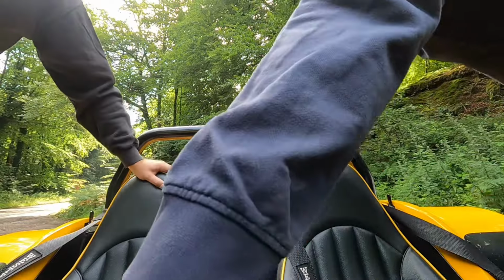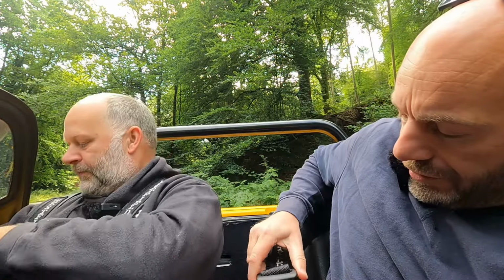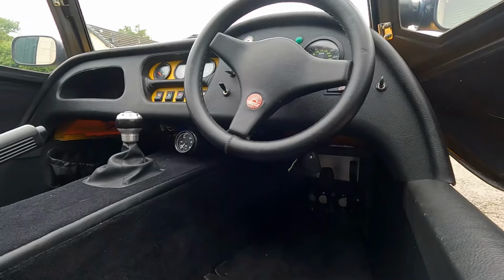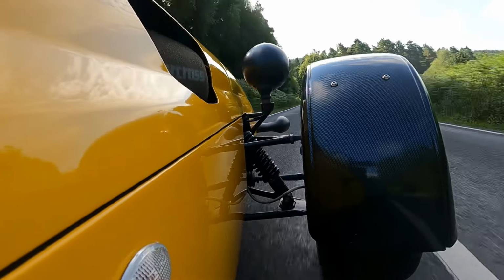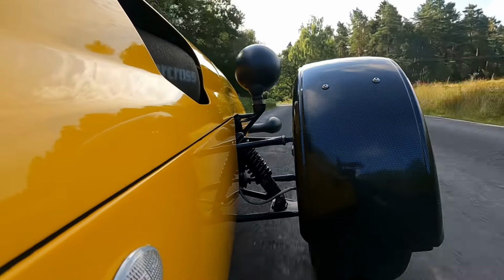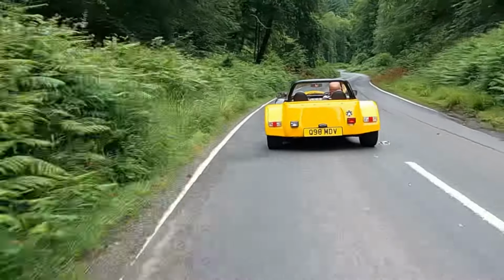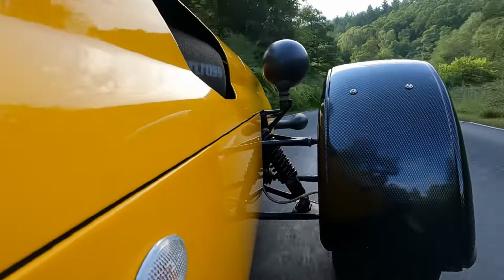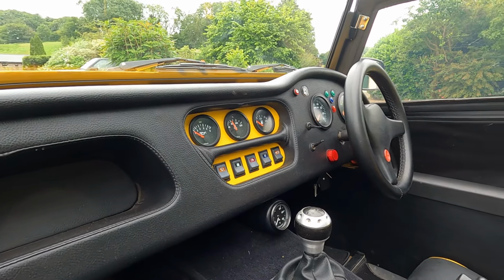Westfield SEiW - On the Road